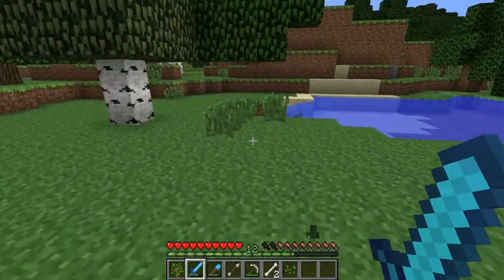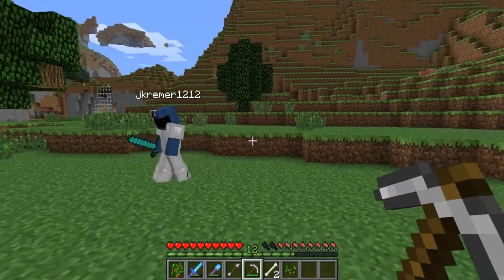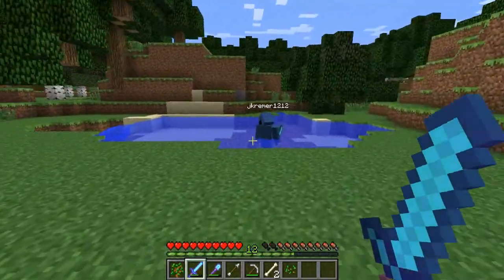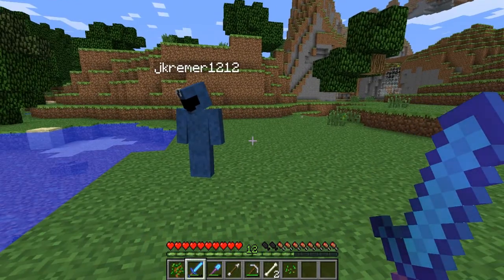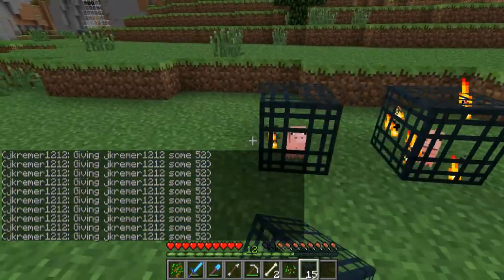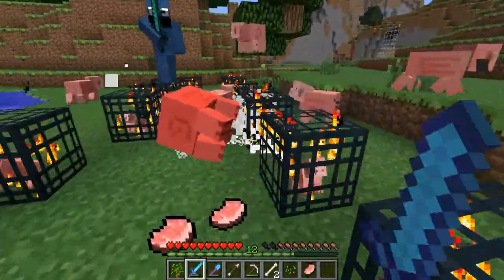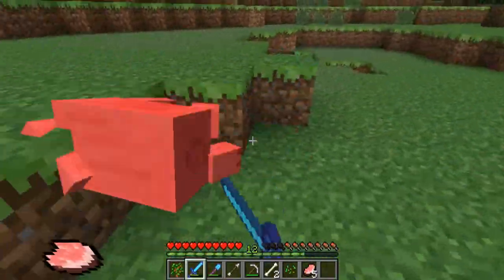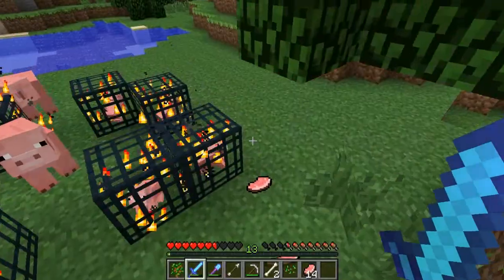How to Level up Fast in Minecraft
This is a little tutorial on how to level up fast in minecraft 1.0.0 easy steps easy ways
Helpers Channel jk2626261